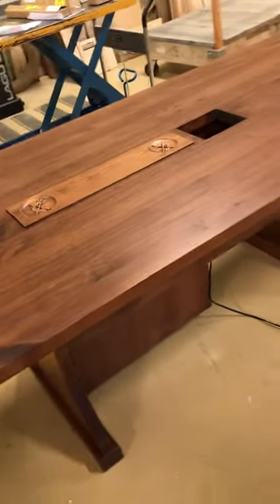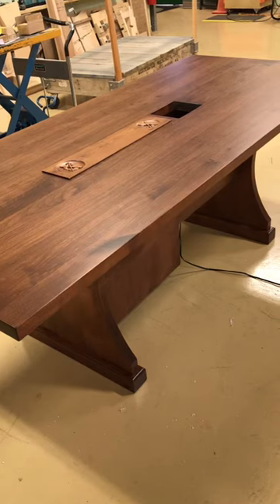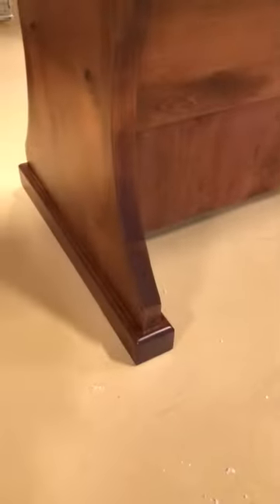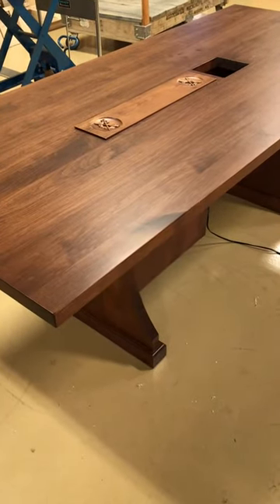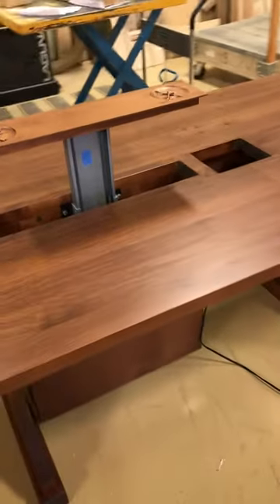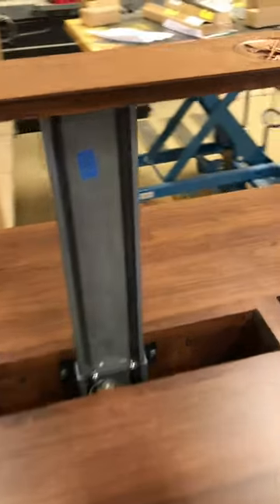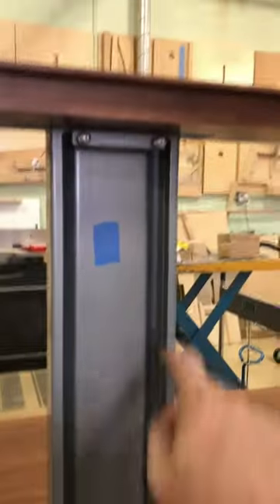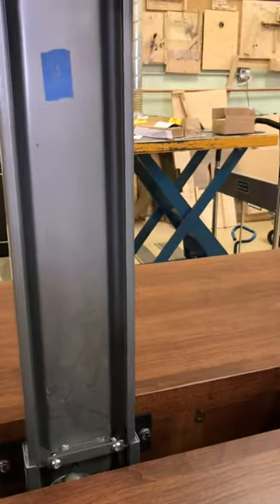JAG Courtroom TV Lift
A custom conference table with a computer monitor lift we built for Georgia.